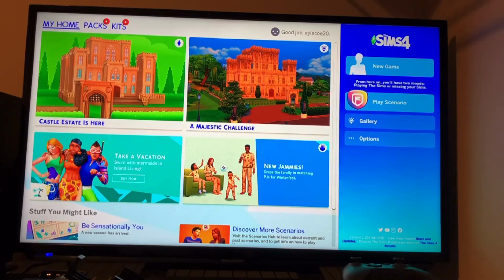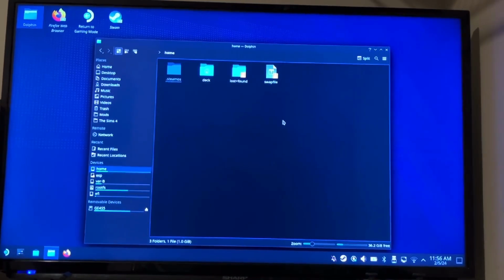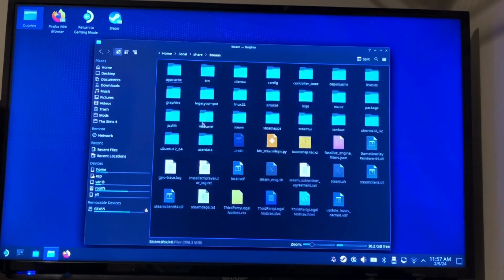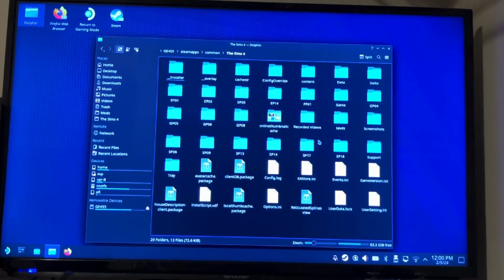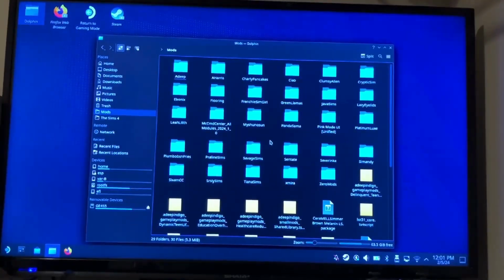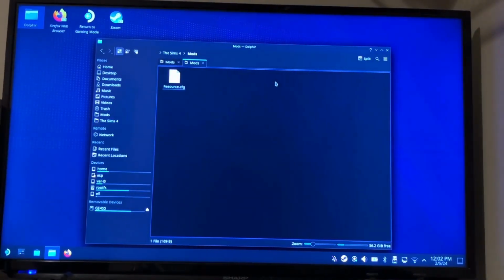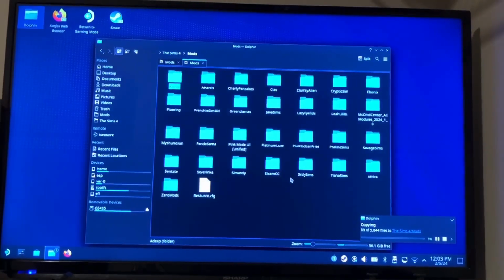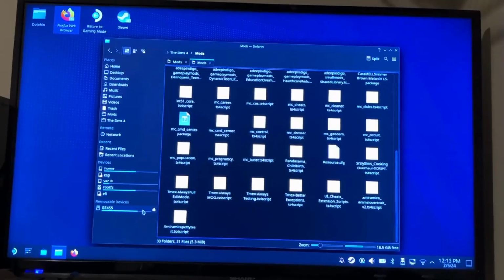How to mod the Sims 4 on the Steam Deck FULL TUTORIAL